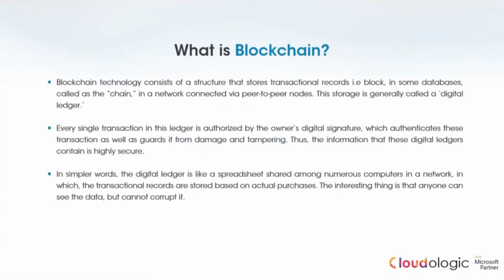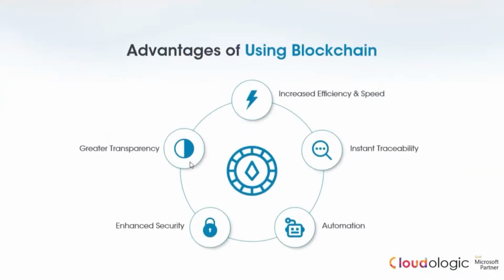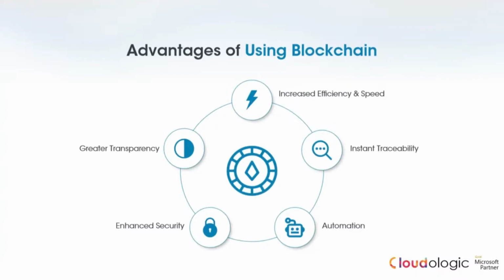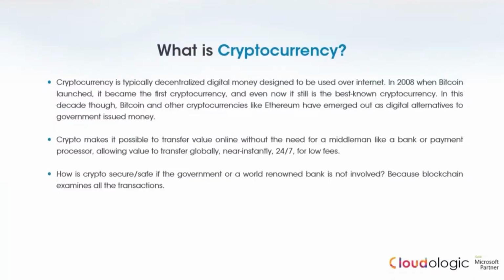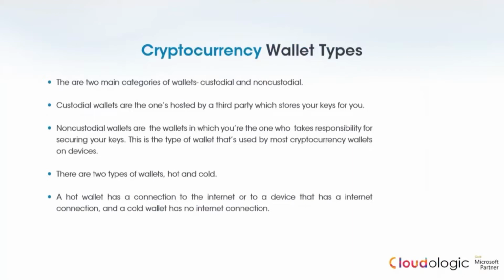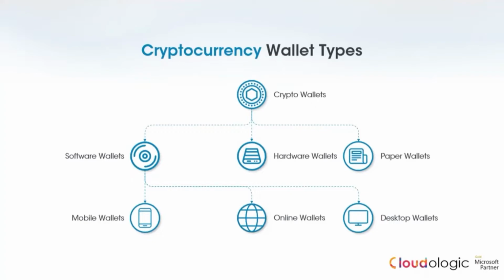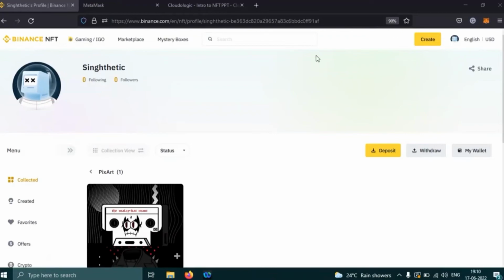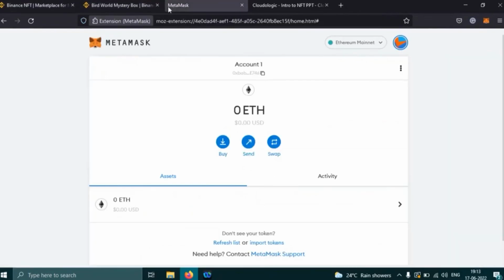Cloudologic - Introduction to NFTs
Discover what are NFTs or Crypto Art, and start your NFT journey. From the basics of non-fungible tokens, cryptocurrencies to the emerging technology - which is blockchain.